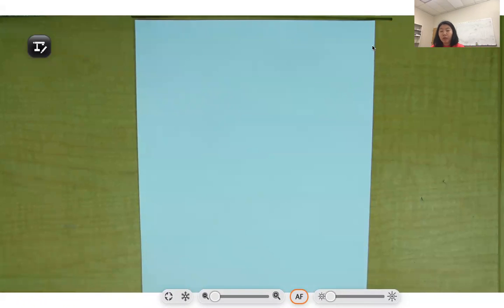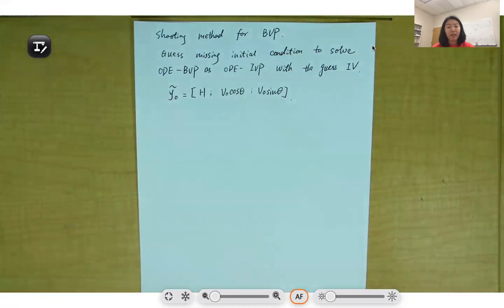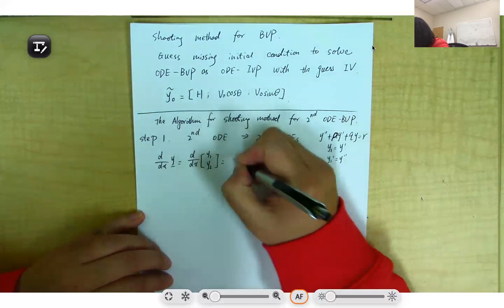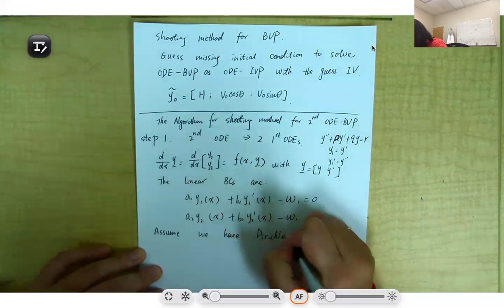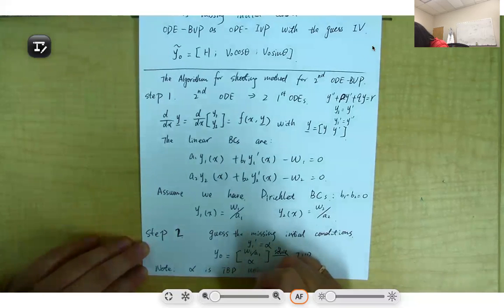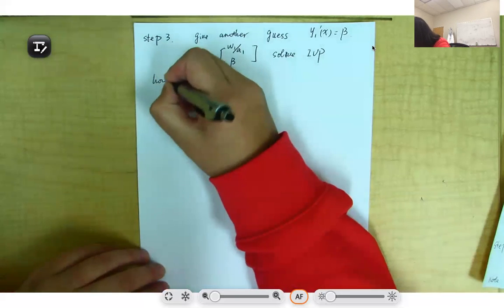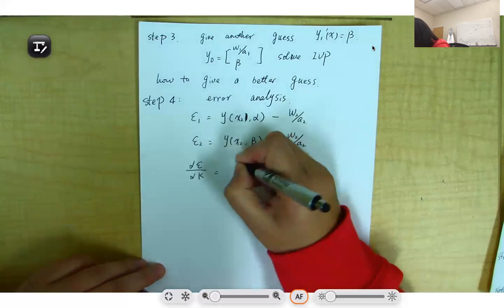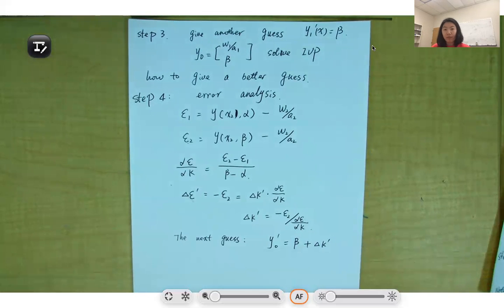Math Methods for Engineers: 13C. Boundary Value Problem Shooting Method-Introduction